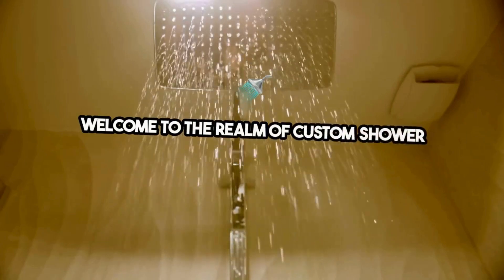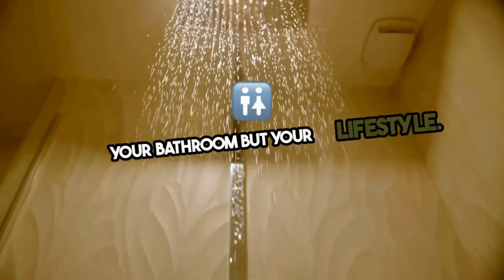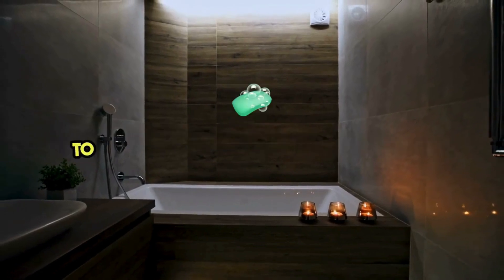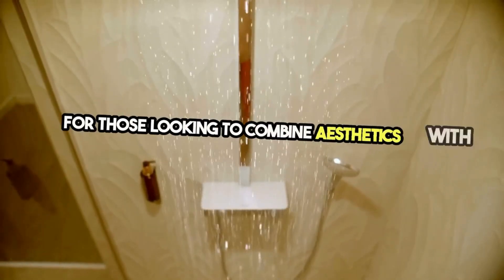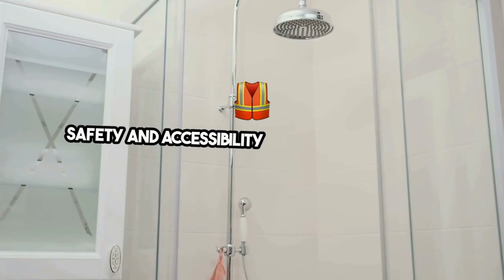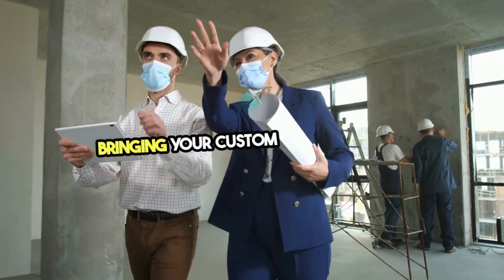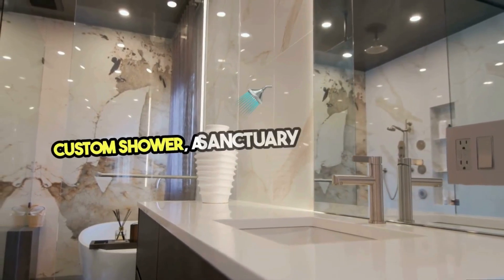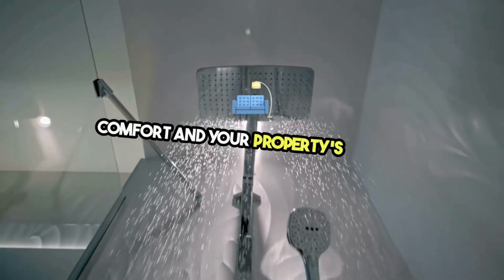Custom Bathroom Contractors Cumming, GA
Selecting the Right Contractor
Identifying Quality and Reliability

Research and Referrals: Start with an extensive search for contractors in Cumming, GA, focusing on those specializing in custom bathroom renovations. Referrals from friends and family can provide trustworthy leads.
Personal recommendations offer insight into a contractor’s reliability and quality of work.
Online reviews and contractor websites can also provide valuable information on past projects and client satisfaction.
Credentials and Experience: Ensure the contractors you consider have the necessary licenses, insurance, and credentials to undertake bathroom renovation projects in Cumming, GA.
Experienced contractors will have a portfolio of completed projects that you can review to assess their craftsmanship and style compatibility with your vision.
Membership in professional associations and certifications can indicate a commitment to industry standards and ongoing professional development.
The Importance of a Good Fit

Communication and Understanding: A successful renovation project relies heavily on clear communication and a mutual understanding between you and your contractor.
During initial consultations, pay attention to how well the contractor listens to your ideas and whether they offer constructive feedback and suggestions.
A contractor who asks detailed questions about your preferences and lifestyle indicates a tailored approach to your project.
Detailed Proposals and Contracts: A professional contractor will provide a detailed proposal that outlines the scope of work, materials, timelines, and costs.
Compare proposals from different contractors to ensure they cover all aspects of the project and that there are no hidden costs.
A clear contract protects both you and the contractor, detailing the project’s expectations, payment schedule, and any warranties.